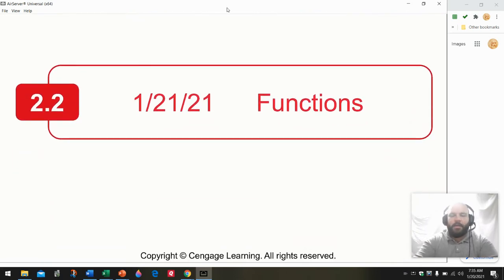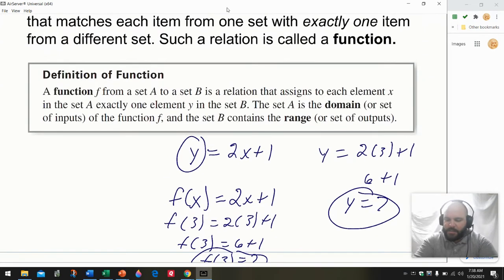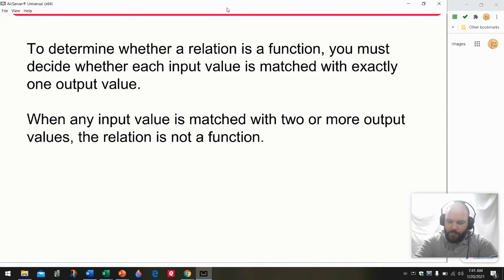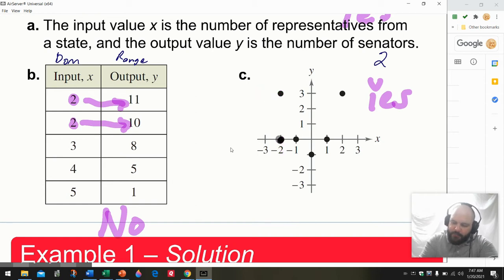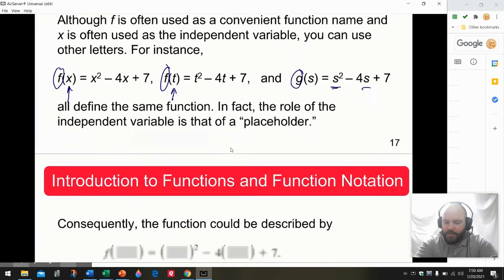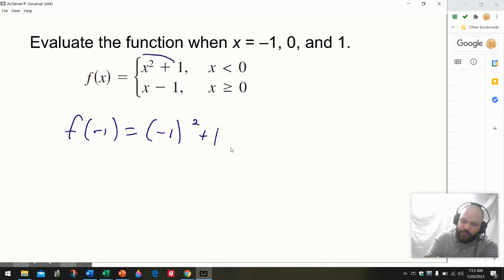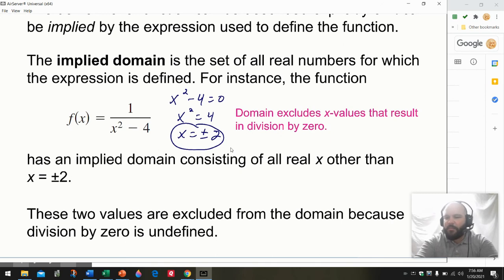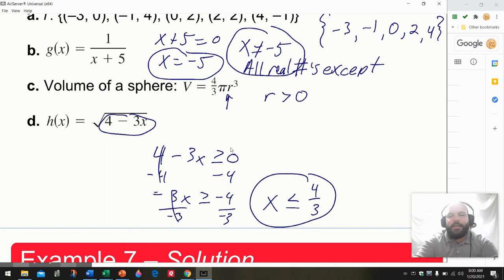Algebra III Chapter 2-2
Function notation, determining whether a relation is a function, finding domain and range